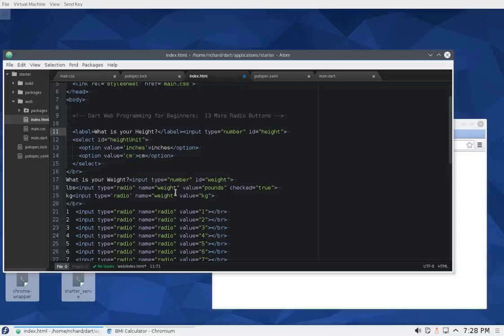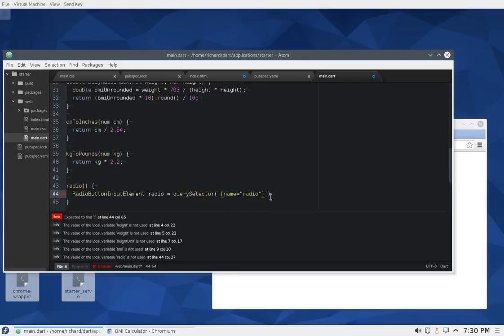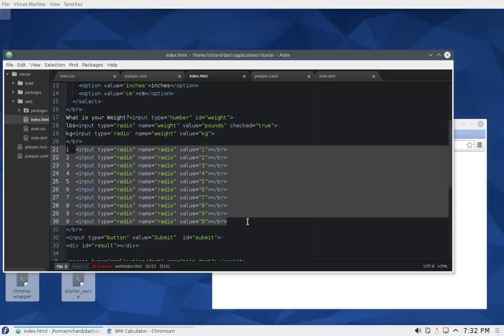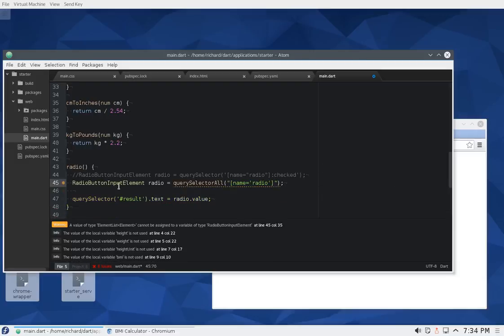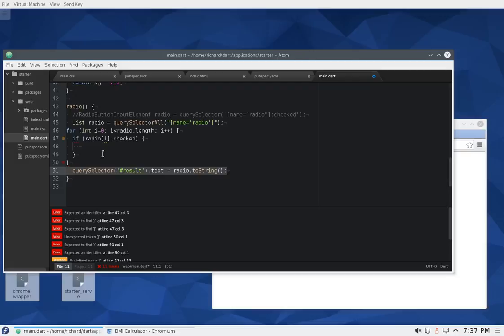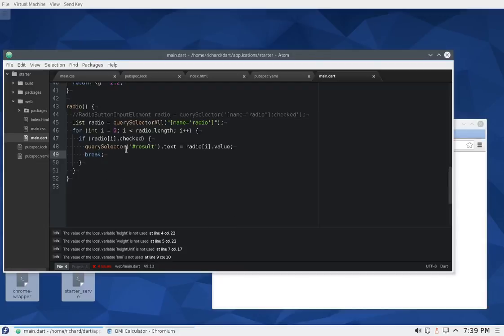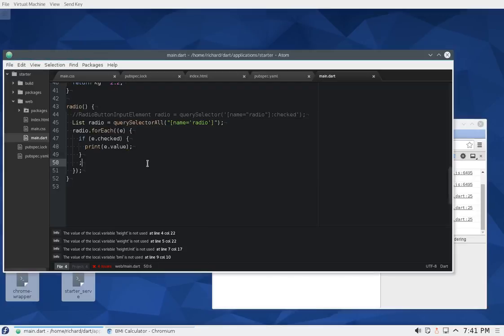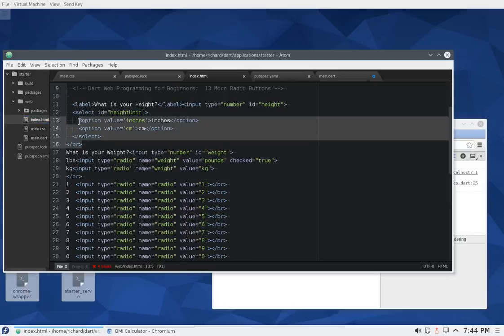Dart Web Programming for Beginners: 14 More Radio Buttons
In this video, we review the following methods and concepts:

radio buttons must be individually accessed, and using a loop, tested to see which element is checked
You can do this with an "if" statement, or a .forEach statement

querySelector - returns a single element
querySelectorAll - returns a list of elements